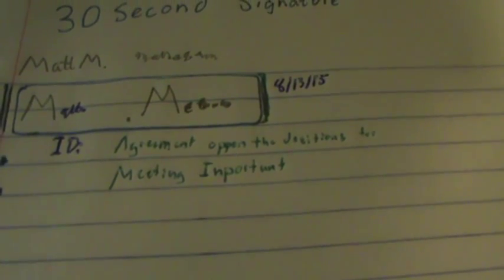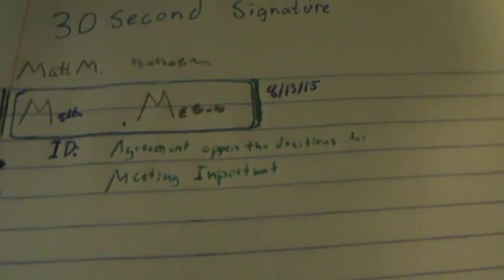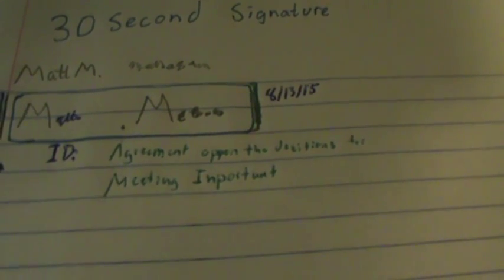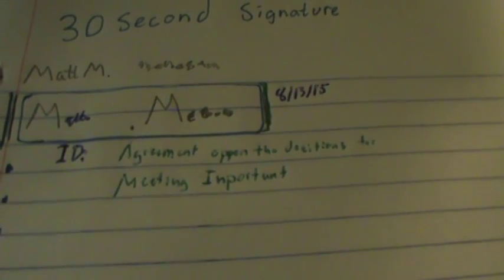30 Second Signature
This video talks about Writer, for Proof of Identity.